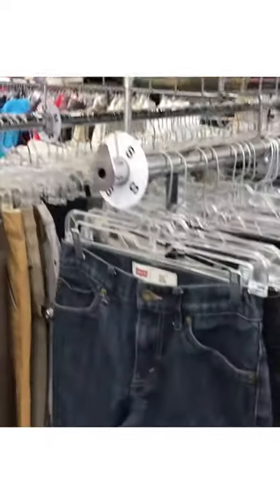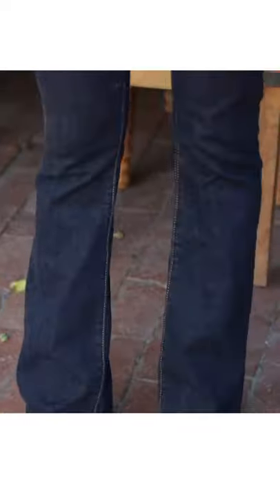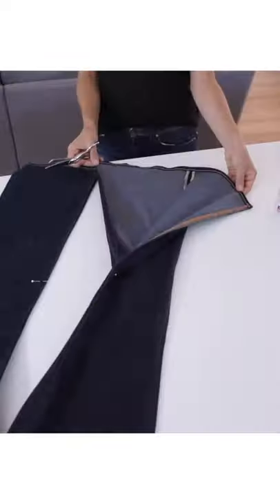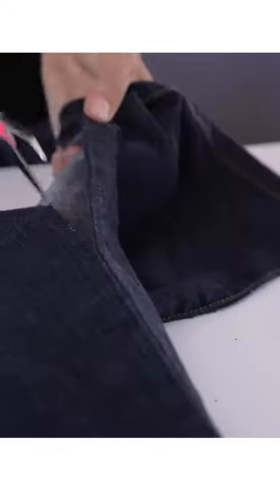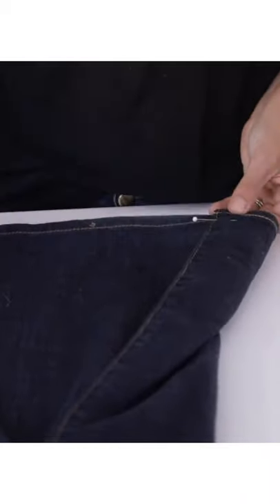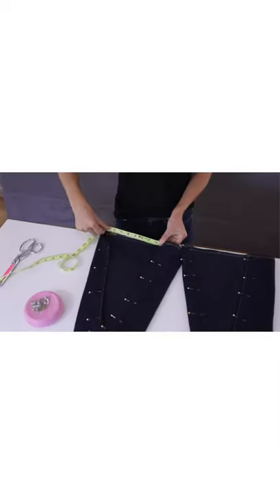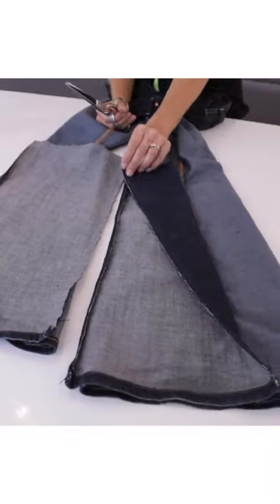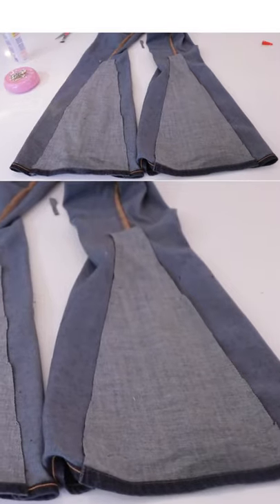DIY: NO-SEW Bell Bottom Jeans! (Easy Hack!) | DIY with Orly Shani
Join me, Orly Shani, as I show you how to make your own stylish Bell Bottom Jeans!

Today I'm showing you an easy, no-sew fashion hack to make bell-bottom jeans since the 70s are back in style! All you need are donor jeans from your local donation center or thrift store. Just make sure the denim matches the denim of your existing jeans. First, pin your jeans just below your knees and cut open the inseam all the way on both sides. Then, grab your donor jeans and cut a large rectangle that is about the same height as the opening. Lay your donor piece inside and begin pinning it so it creates the look that you want. Make sure to double-check that both sides are even and then you can sew or fabric glue them into place. Once dry, flip them inside out and cut out the excess denim. This will give you a triangle that is perfectly fit for your opening.  This is the ONLY tutorial you'll ever need if you want to make your own Bell Bottom Jeans!